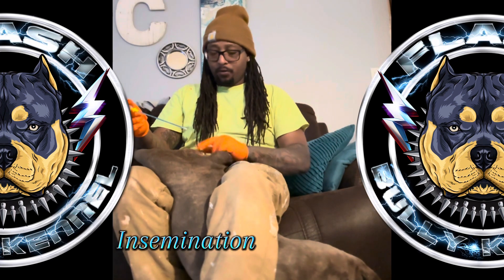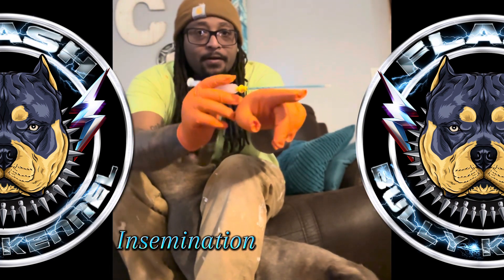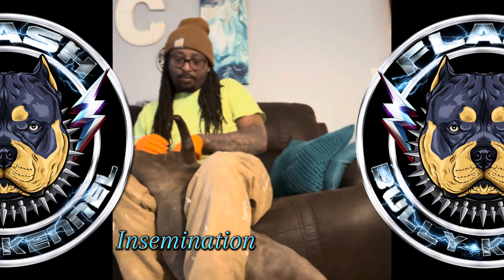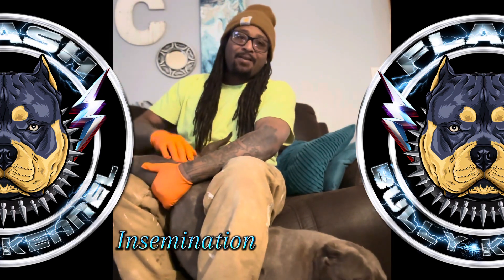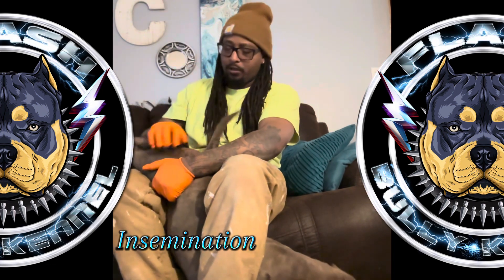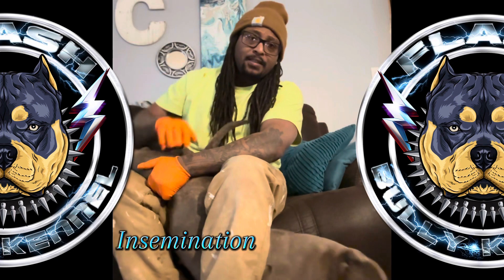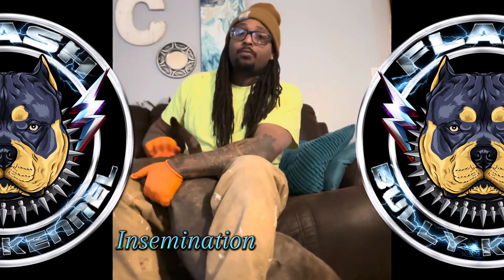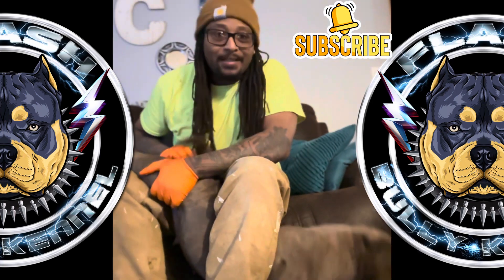American Bully Artificial insemination 💦🧬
This way has been more successful with litter conformation than any other breeding’s except a natural breeding‼️🤞🏾